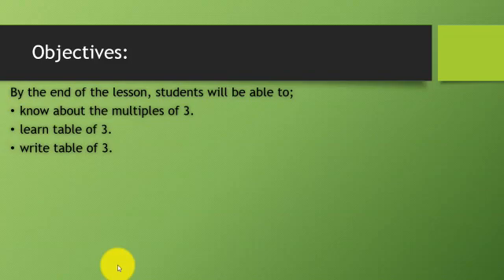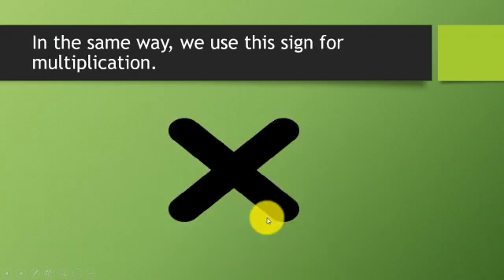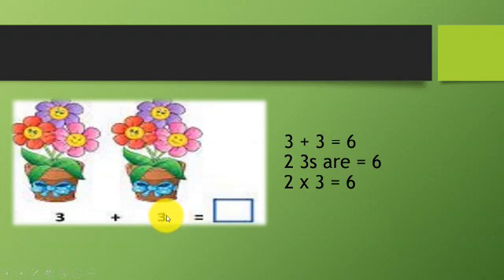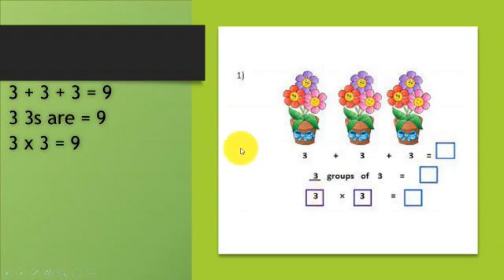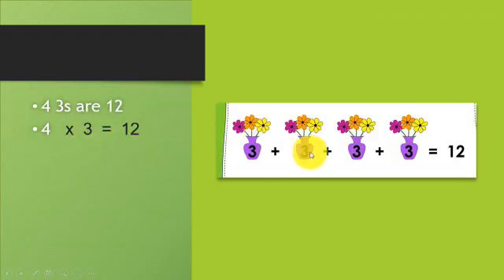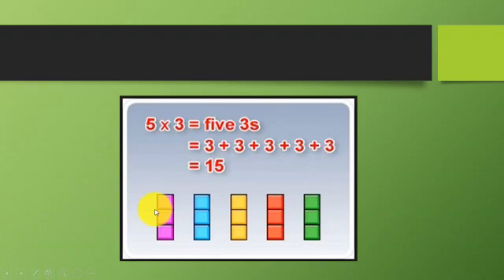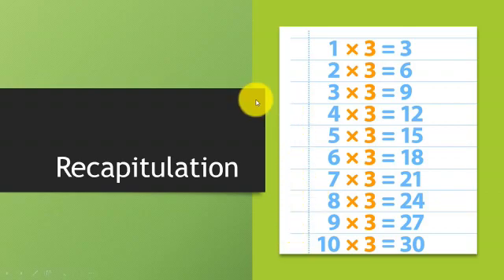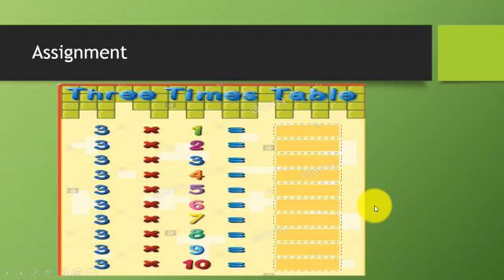Class 1 Math Table of 3 by Ayesha Maqsood